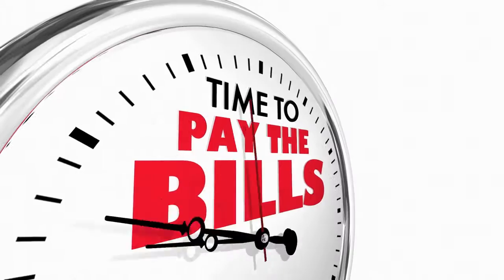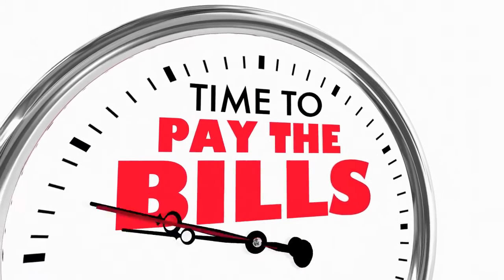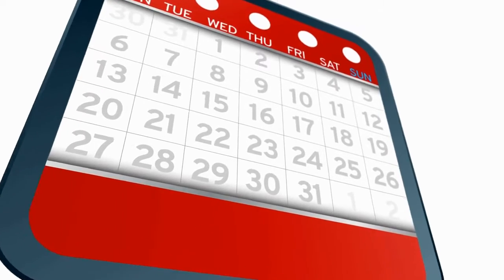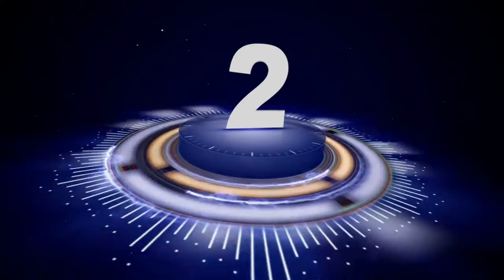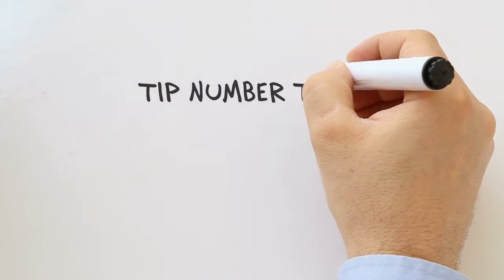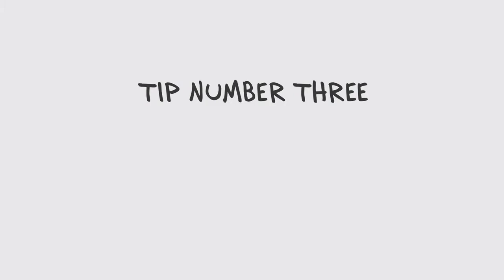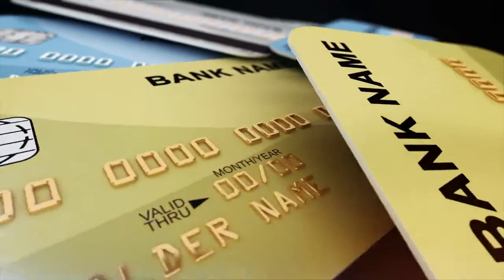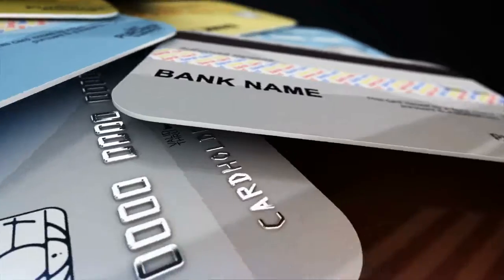How to maintain a good credit score?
How to maintain a good credit score? 5 ways to build healthy credit!
Tip number 1 - pay all of your bills on time we all know.  Set up an automatic payment if you want or split your monthly payment 2 times a month. Download your credit card app so pay directly. Tip number 2 -  don't use all your credit limit only one-third of your credit. Tip number 3 -  don't apply just for any credit card!! Do your research on Google and find out what's the best interest rate out there for you! Tip number 4 -  only spend what you can afford! Basically what that means to me is that when you get your monthly bill make sure you are able to pay all of it off NOT just the minimum!! Got it! Tip number 5 -  establish a credit history.  What does that mean? Once you paid off your all of your credit card keep them open for 10 years unless it has annual fee then don't. When you have your credit card open it helps you utilize your credit rates and your credit history. It helps you borrow more money. Those are my 5 ways to build healthy credit.